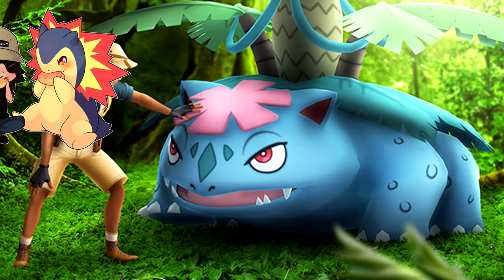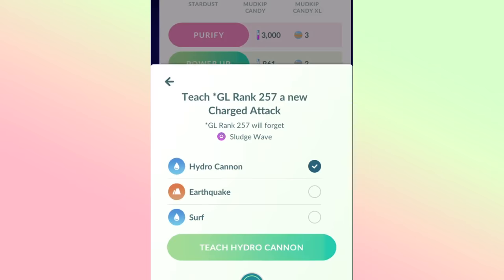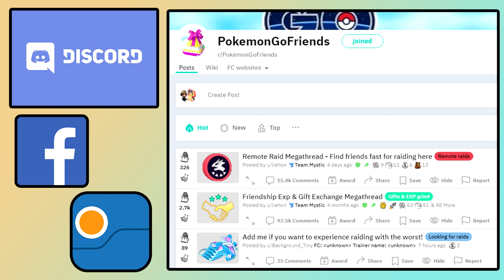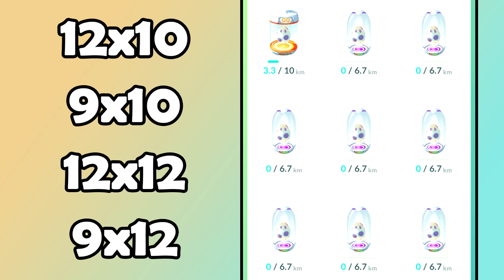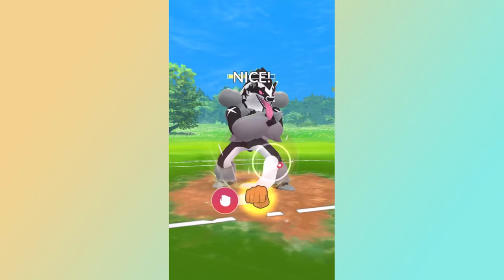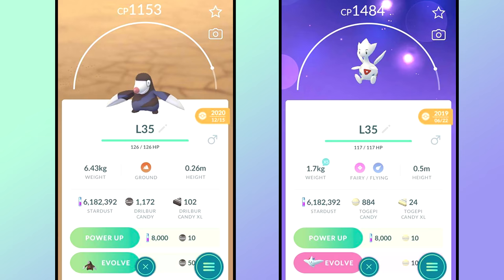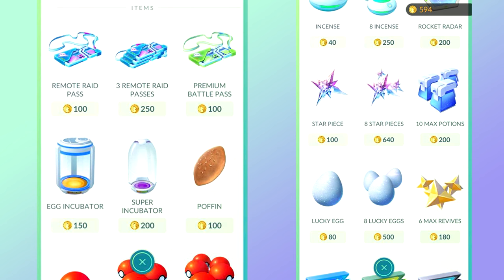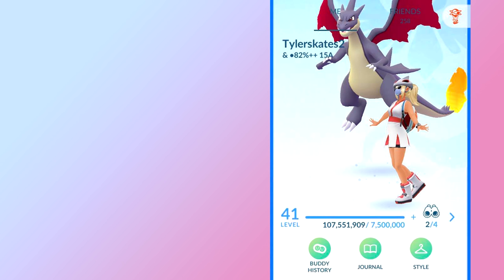TOP 100 TIPS & TRICKS In Pokémon GO! | Free To Play (F2P) Guide | How To Play Effectively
★ In this video I will be covering over 100 tips and tricks in Pokemon GO to help assist you along your journey as a free to play player. This guide will show you how to play effectively and efficiently.

I've been a f2p (free to play) player in Pokemon GO since 2016 and have learned quite a lot from the experience. I have over 130 million XP in game, and have even achieved Legend in Pokemon GO Battle League.
GJJPD9MK2 (New & Returning Players)
➤ Timestamps
0:00 Intro
0:51 F2P Definition
1:20 1 Storage & Bag
1:40 2 - 5
3:50 How Long Does It Take To Earn 1500 Coins?
4:48 6 - 8
5:48 9 How To Get 50 Coins (Strategy)
6:02 When Do You Get Coins?
6:21 10 How Long Do You Have To Stay In Gyms?
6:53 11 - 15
8:55 XP Notification Delay (Solution)
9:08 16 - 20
10:54 21 Gift Opening Trick
11:14 22 How To Get Friend Codes?
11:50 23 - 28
13:43 Maximizing Star Pieces, Lucky Eggs, Incenses, etc.
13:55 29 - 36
18:06 Spotlight Hours
18:23 37
18:37 38 12 Candy Evolve Search
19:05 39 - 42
21:16 43 Daily GBL Sets
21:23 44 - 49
23:12 50 Fast Catch Trick
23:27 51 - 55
25:00 56 Recommended # of Berries
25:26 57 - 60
27:03 61 Power Ups
27:29 62
28:43 63 Level System (Explained)
29:02 64
29:52 65
30:56 66 Autocatchers
31:25 Official
31:40 3rd Party
31:50 Are 3rd Party Autocatchers Safe?
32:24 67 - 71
34:34 72 Remote Raids
34:49 73 Free Raids (Easy 25K XP)
35:32 74
36:41 75
37:23 76 Play With Friend Or...
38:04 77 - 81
40:07 Mega Evolutions
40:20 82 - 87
42:10 Rocket Battles
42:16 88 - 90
42:38 91 How To Get More Premier Balls (Rockets)
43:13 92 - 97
45:36 98 Getting Buddy Excited w/o Poffins
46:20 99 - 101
47:18 102 Free Poffins
47:34 Niantic Legal Obligation
47:54 103
48:02 104
48:25 105
48:49 106
49:20 107 Free Referral Rewards
50:08 108
50:27 109
51:42 110
52:27 111
53:04 112
53:46 Outro